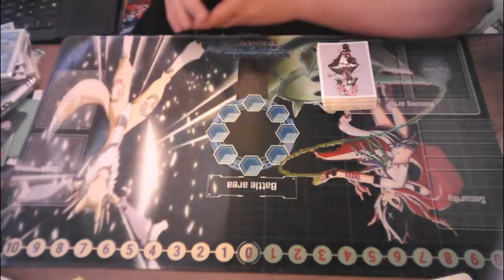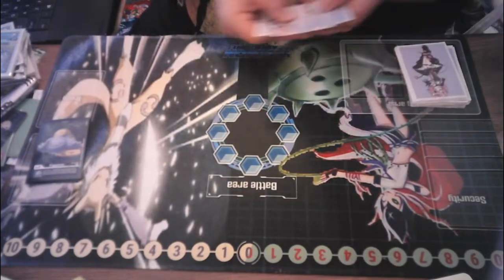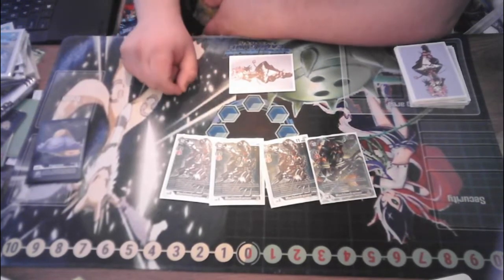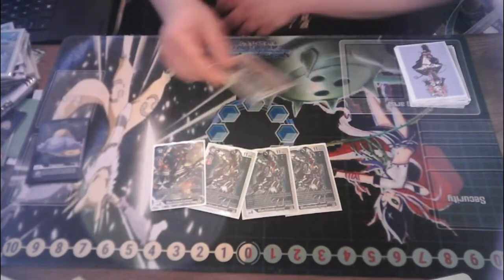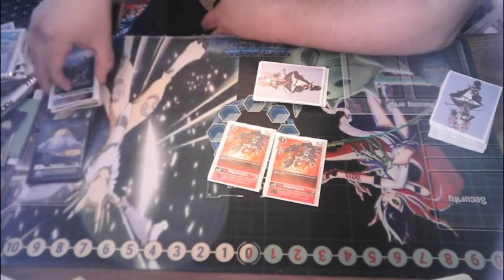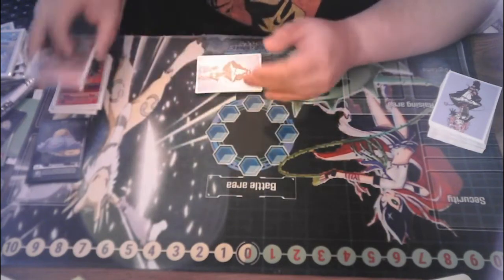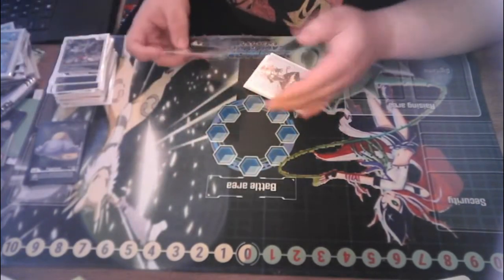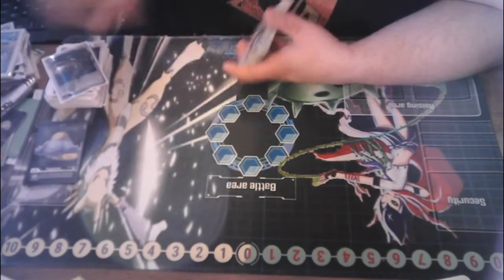Undefeated!!! Machinedramon deck profile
Whats up guys, today i have a new deck profile for you, one i feel ALOT of people are sleeping on in the current format